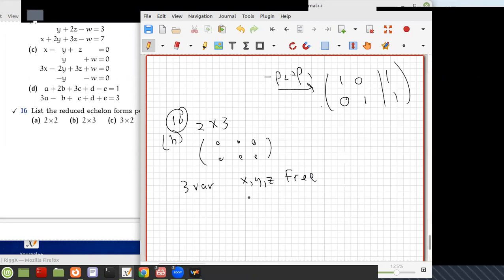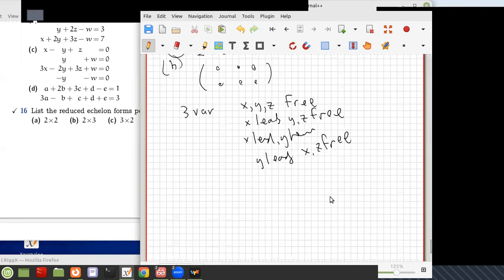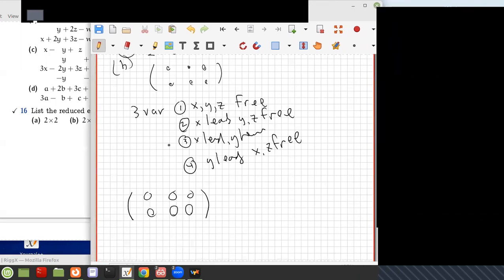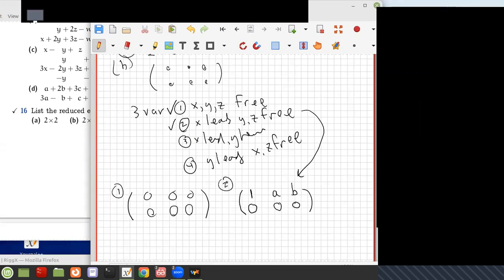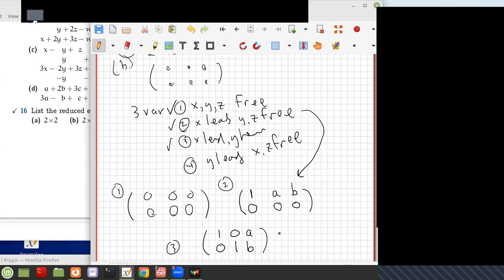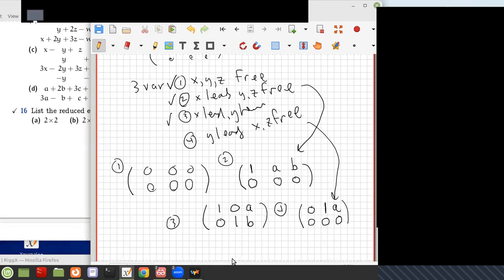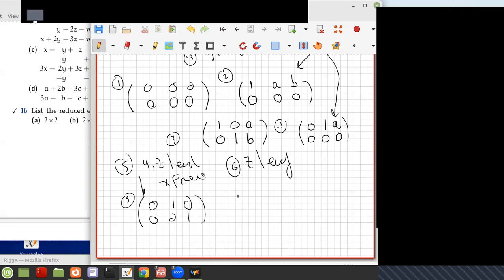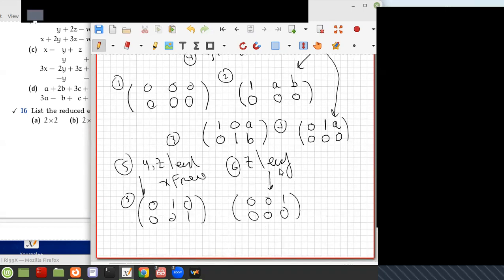PartE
Part E Jan 31